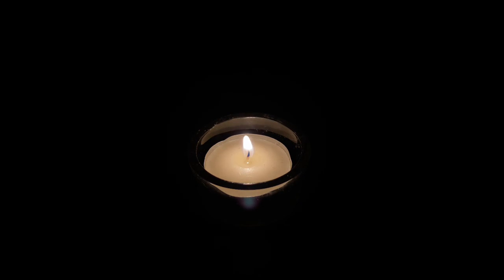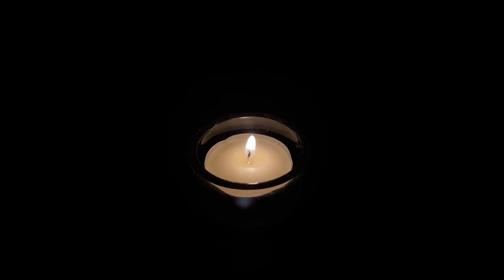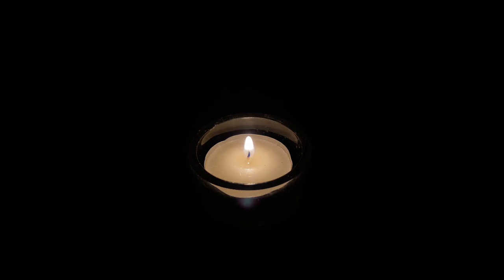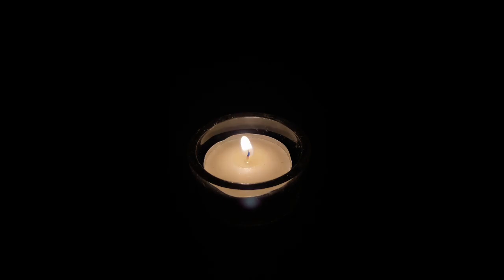Advent I Wreath Lighting